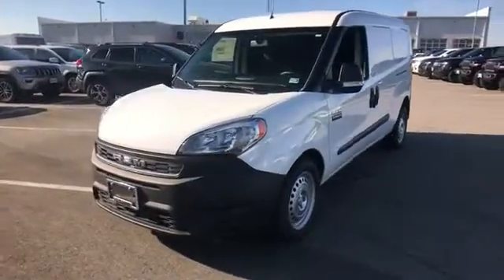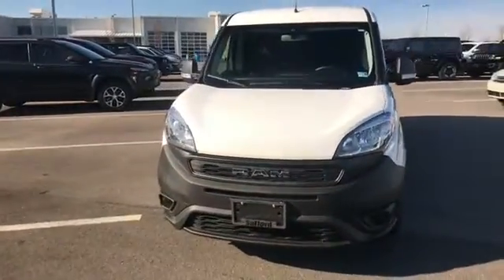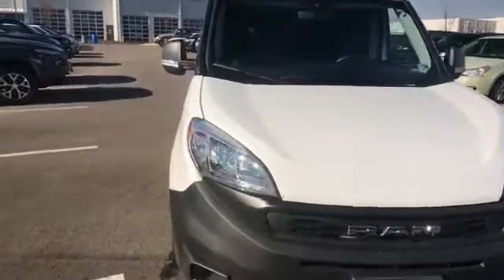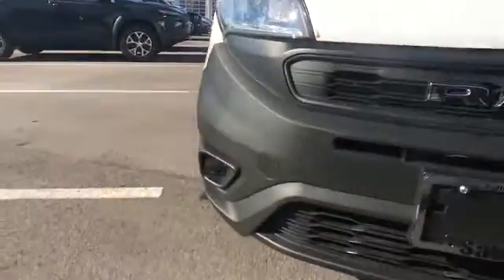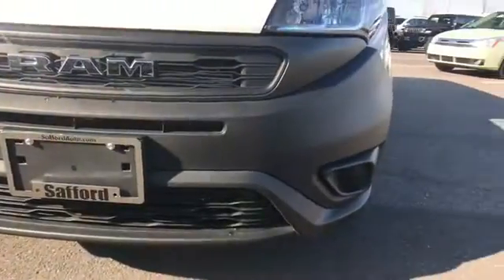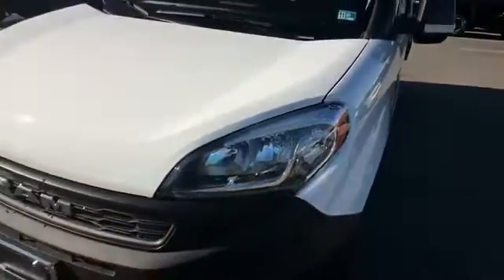2020 Ram ProMaster City Cargo Van Tradesman Springfield, Arlington, Woodbridge, Alexandria, Fairfax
2020 Ram ProMaster City Cargo Van Tradesman ZFBHRFAB6L6P29927 Video

This 2020 Ram ProMaster City Cargo Van Tradesman ZFBHRFAB6L6P29927 is full of phenomenal features such as: